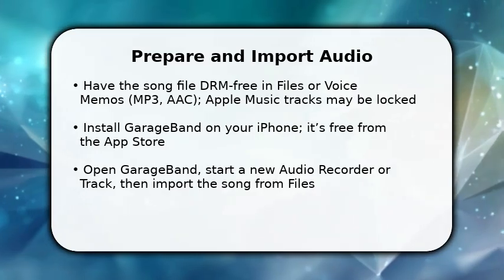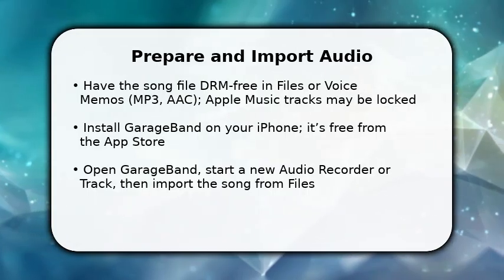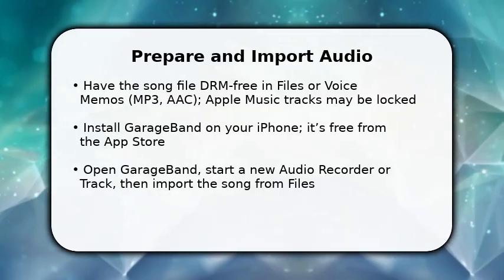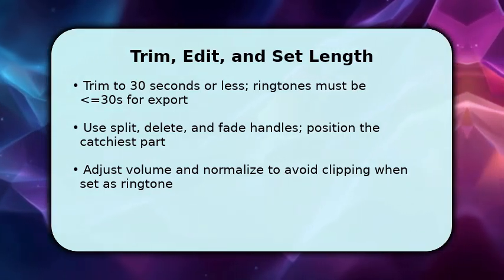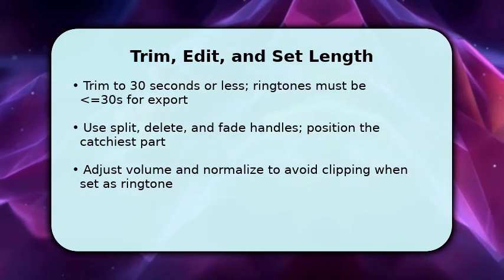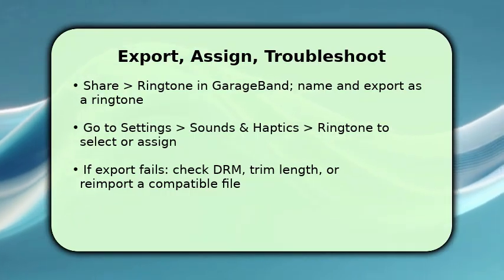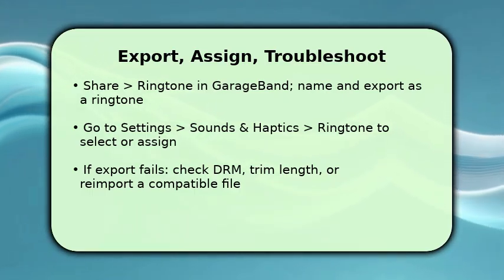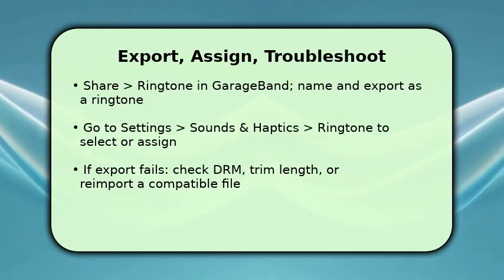How to Set Song as Ringtone in Iphone - Step by Step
Learn the easy steps to set your favorite song as a ringtone on iPhone with our comprehensive guide. From selecting and trimming audio files, creating M4R format ringtones, all the way through setting them up in your device - this video will walk you through each stage.